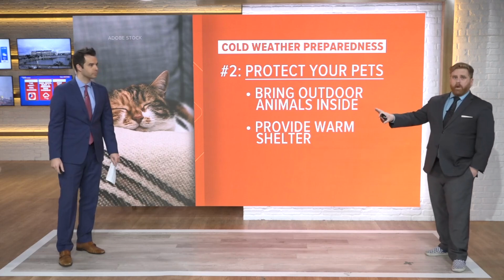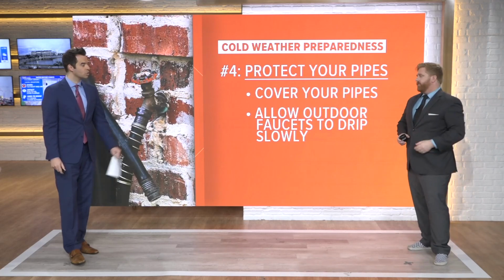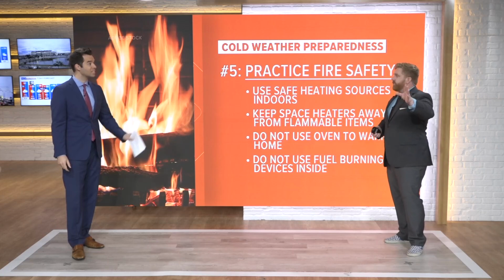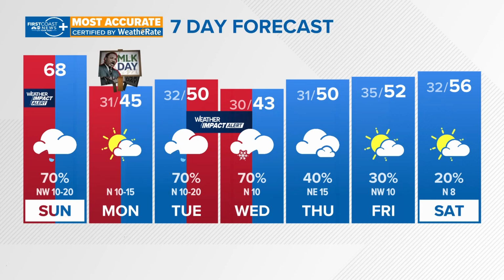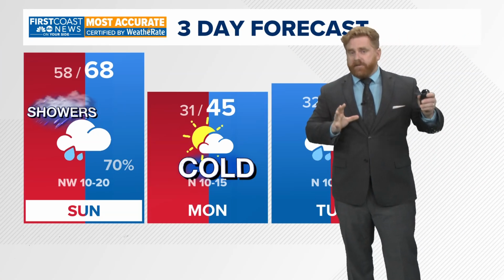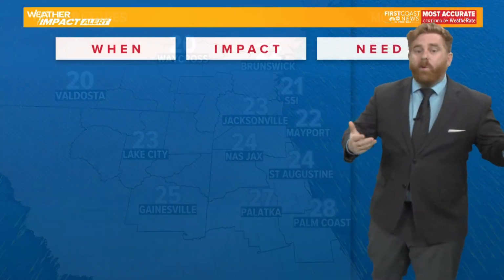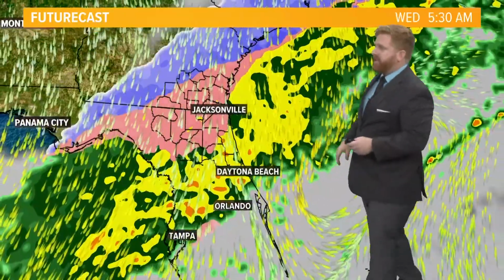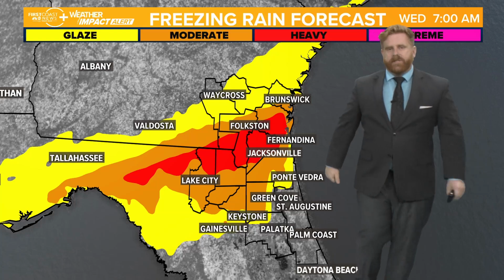The 5 'Ps' of protecting your house for winter weather | Good Morning Jacksonville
Good Morning Jacksonville Sunday, Jan. 19, 2025